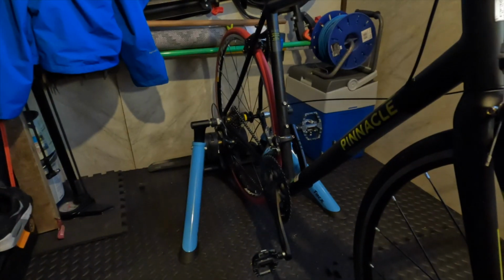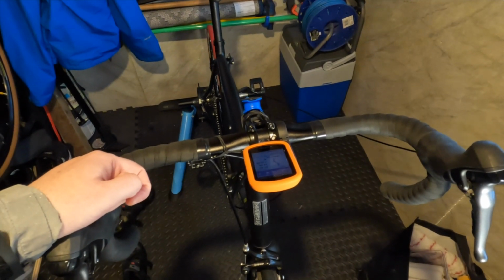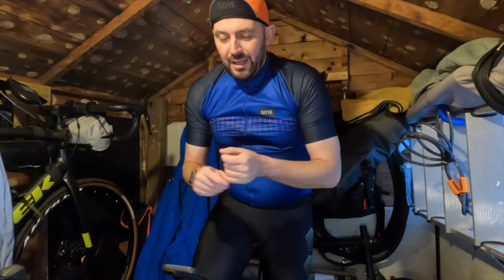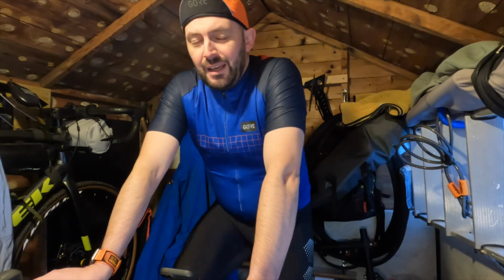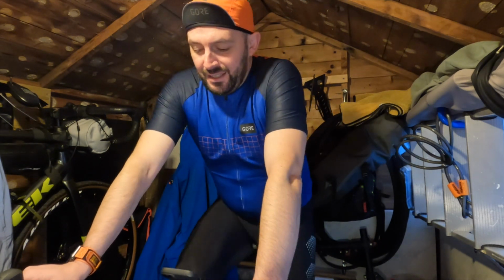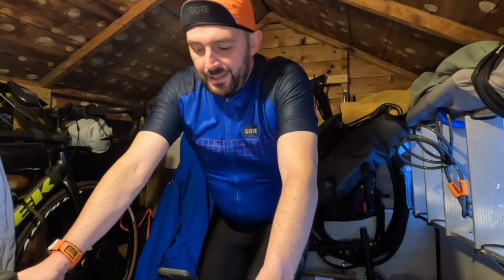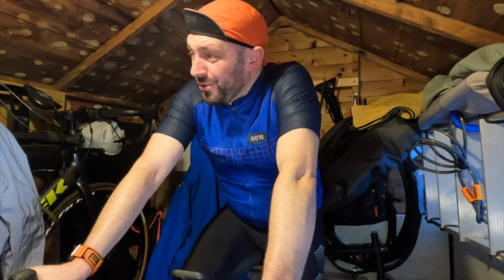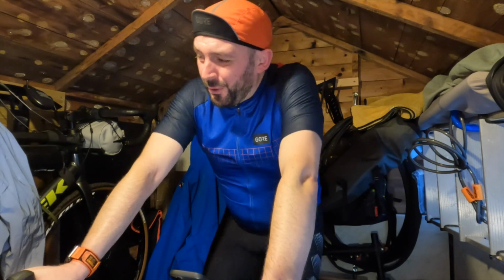Overhauling my Cycling endurance using Interval Training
This weeks video is a semi fail due to camera settings!

Winter is coming in Scotland and I need to keep my Cycling fitness consistant. The only way to do this is thru Turbo Training in the Pain cave.

I also thank you all as I have just hit another Subscriber Milestone!

Thanks to you all it means more than you can ever think 🐵